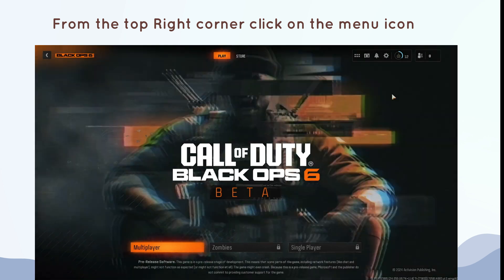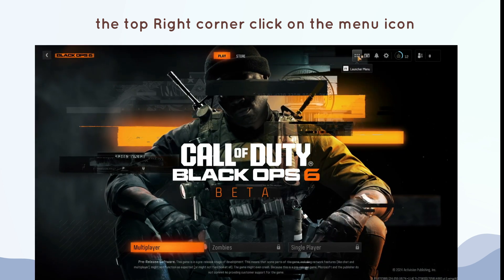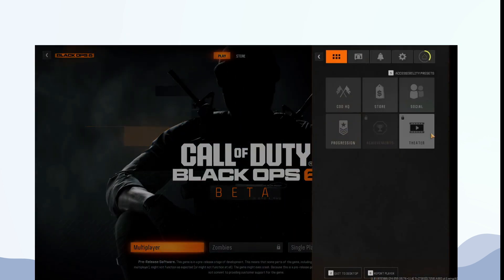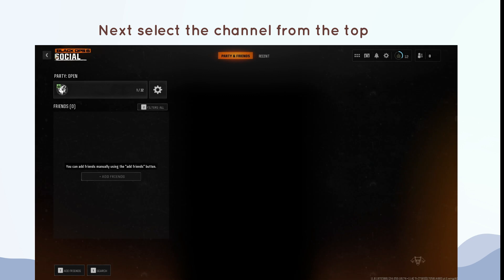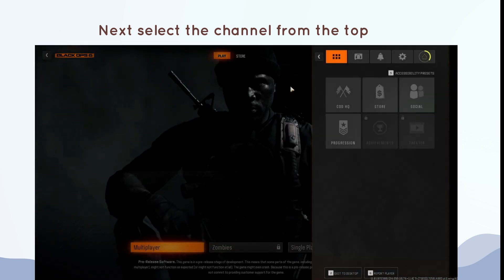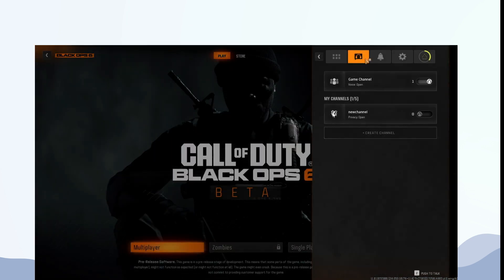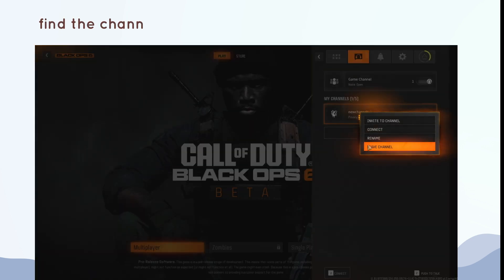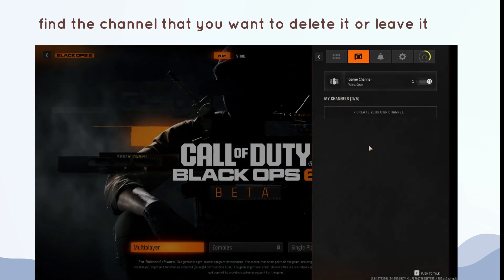How to leave or delete Channel in Call of Duty Black Ops 6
In this video, you will learn How to leave or delete Channel in Call of Duty Black Ops 6.